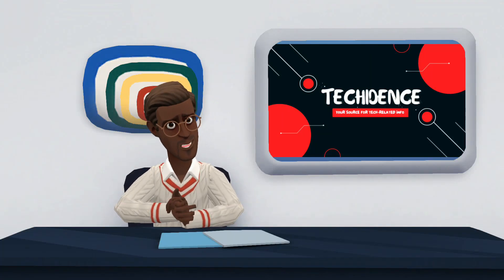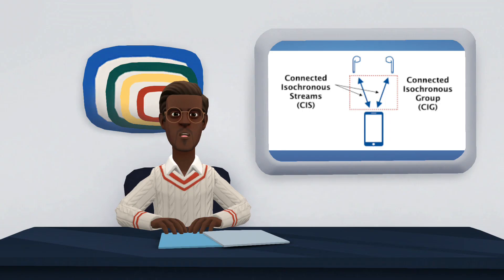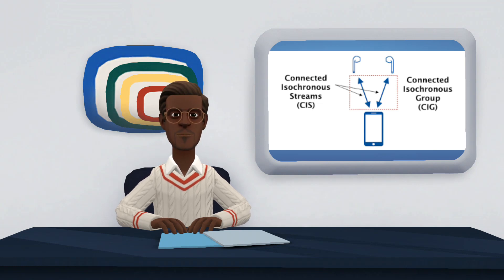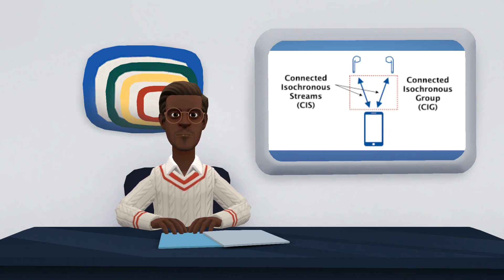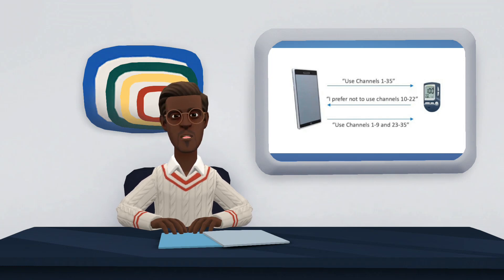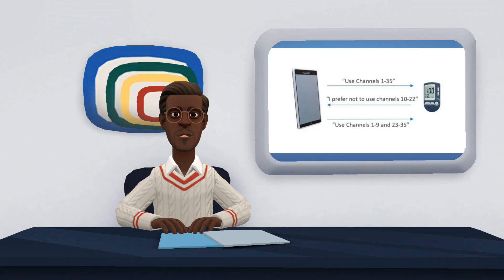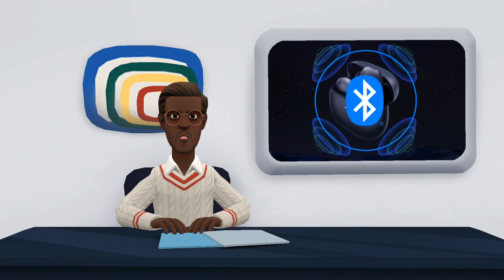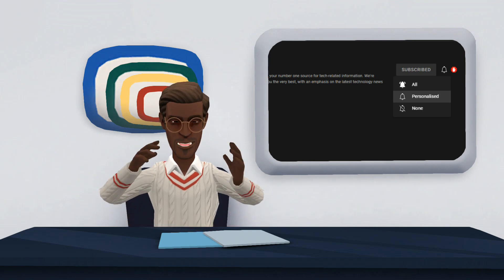Bluetooth 5.3: Everything You Need To Know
One of the secrets of Bluetooth technology is that it has been able to update itself progressively. More than 20 years later, Bluetooth is still one of the most popular technologies and is very present in all kinds of devices. It was in 2016 when the last major update arrived, but since then we have seen some changes.